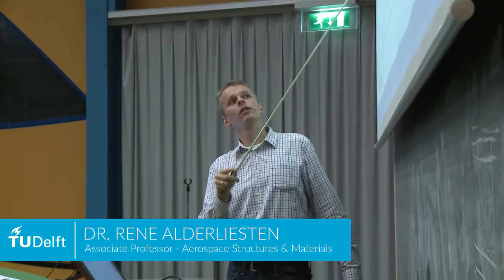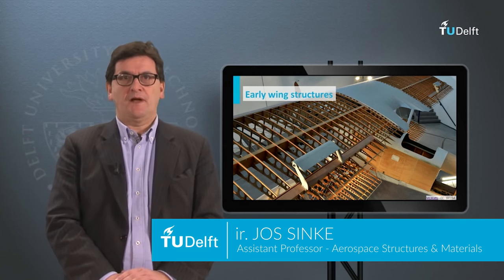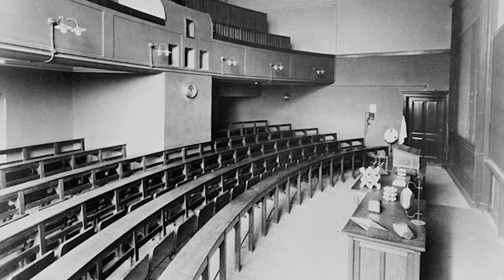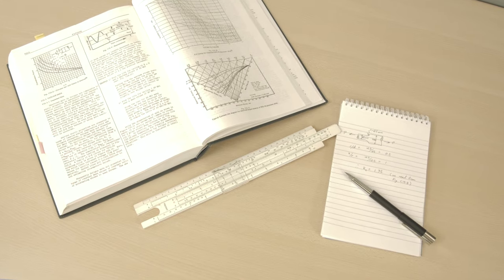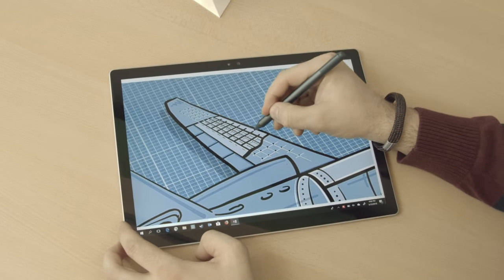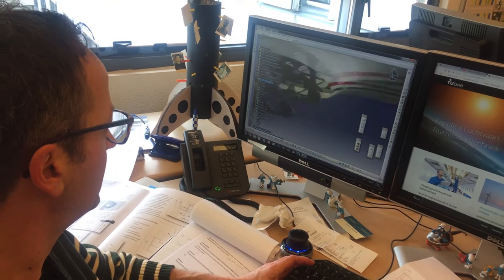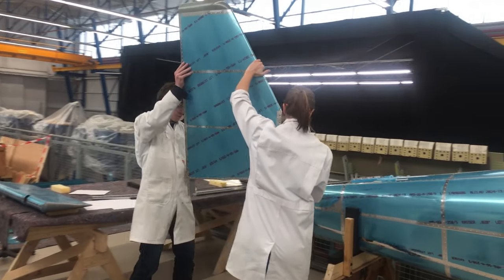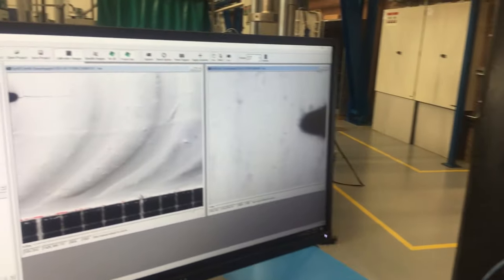Introduction to Aerospace Structures and Materials | DelftX on edX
Explore the structural and material design of aircraft and spacecraft from the viewpoint of an aerospace engineer.

How do you design an aircraft or spacecraft? And in doing so, how do you keep the risk of failure minimal while bearing in mind that they will eventually fail?

In this course you will be taken on a journey through the structural and material design of aircraft. You will see and understand how aircraft and spacecraft are manufactured, and learn how safety is enshrined at every stage.

Experts from the Aerospace Structures and Materials Department of Delft University of Technology will help you explore and analyze the mechanical properties of materials; learning about manufacturing techniques, fatigue, loads and stresses, design considerations and more – all the scientific and engineering principles that structural and materials engineers face on a daily basis. By the end of the course, you will have learned to think like they do!

Join us for an exciting learning experience that includes experiments; some of which you can do by yourself at home, online lectures, quizzes, and design assignments.